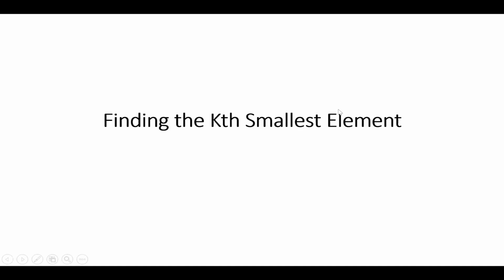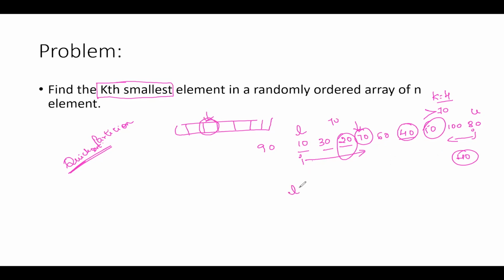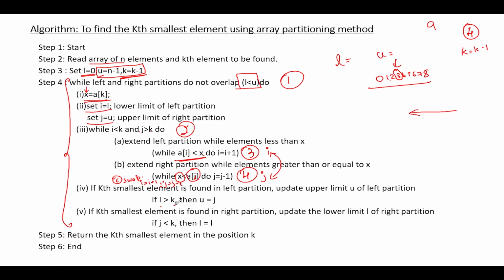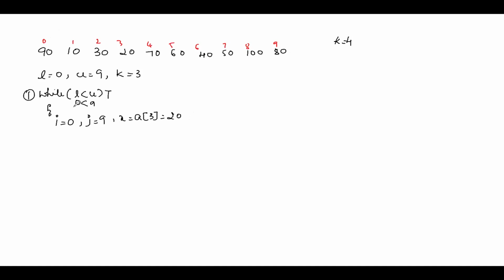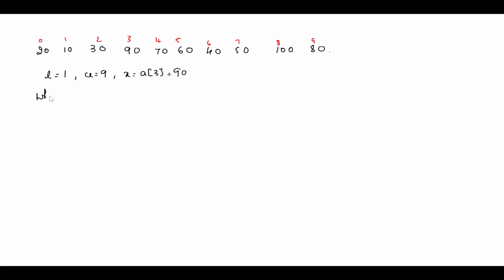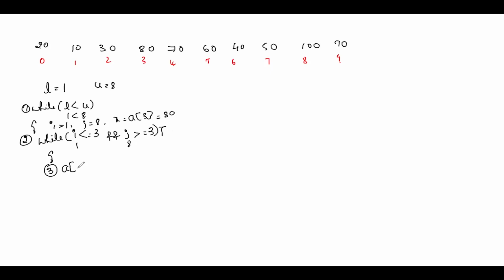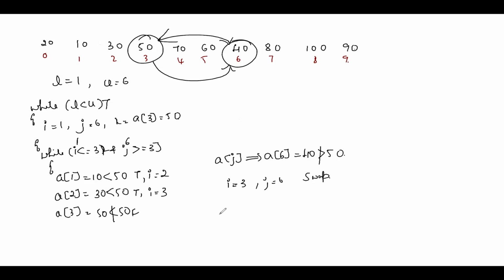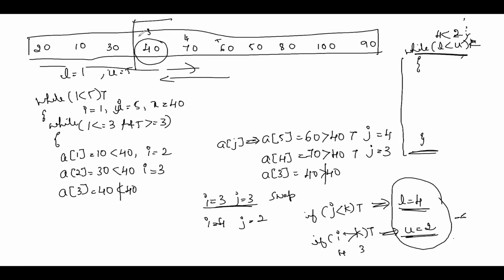ALGO 20 | ALGORITHM TO FIND THE KTH SMALLEST ELEMENT IN UNORDERED ARRAY | PROBLEM SOLVING TECHNIQUES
In This video I have discussed the Algorithm "How to find the Kth smallest element in an unordered array" where I have explained about how the an array can be partitioning method can be applied in order to find the element without sorting the entire array.

1. Exchanging the values of two variables
2. Counting
3. Summation of a set of numbers
4. Factorial computation
5. Generating the Fibonacci series
6. Reversing the digits of an integer
7. Character to number conversion
8. Finding square root of a number
9. Finding the smallest divisor of an integer
10. The greatest common divisor of two integers
11. Generation of prime numbers
12. Computing the prime factors of an integer
13. Generation of pseudorandom numbers
14. Raising a number to our largest power
15. Array order reversal
16. Array counting or histograming
17. Finding the maximum number in a set
18. To remove duplicate from an ordered array
19. Partitioning an array
20. Finding the K, the smallest element
21. Multiplication of two matrices
22. Merging
23. Sorting Selection sort
24. sorting by exchange. Bubble sort
25. Sorting by insertion insertion sort
26. Sorting by diminishing increment. Shell sort
27. Sorting by partitioning. Quick sort
28. Linear search
29. Binary search
30. Hash search
31. Text line, length adjustment
32. Keyword searching in text, pattern searching
33. Text line editing
34. Linear pattern searching. KMP, pattern searching algorithm